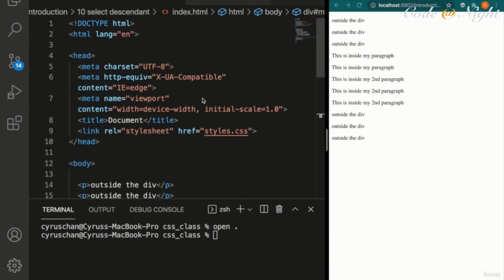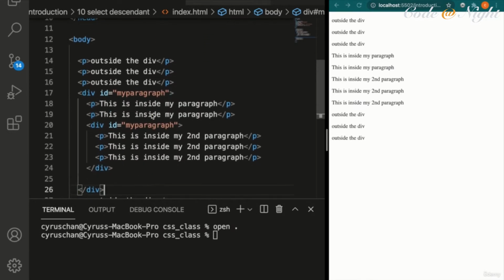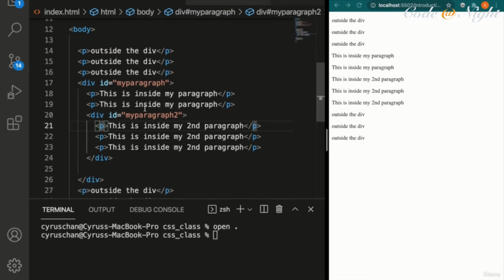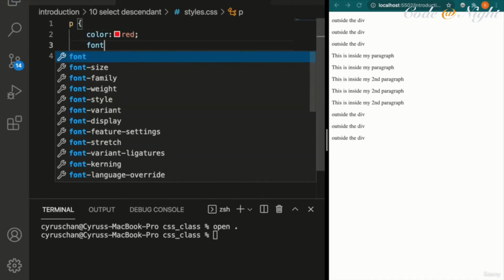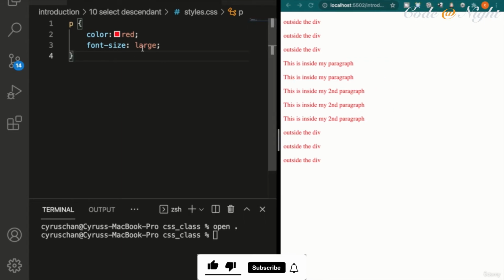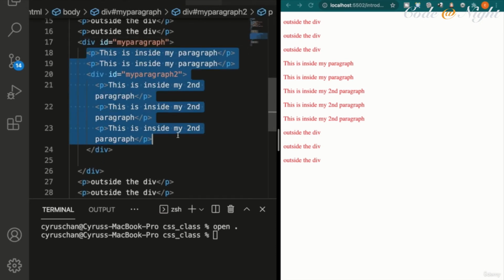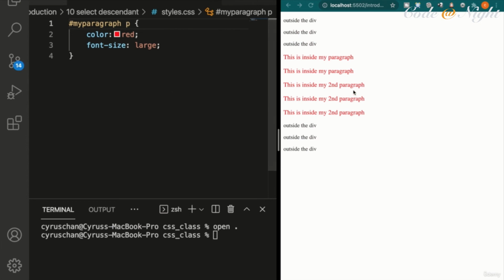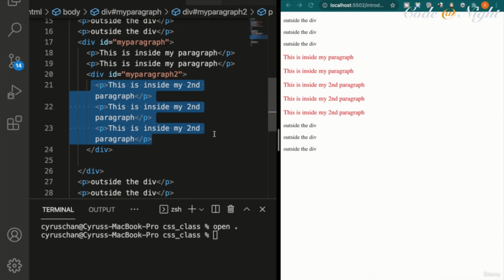Complete CSS course (2022) | 010 CSS descendant selectort | Udemy | Code at Night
Complete CSS course (2022) | 010 CSS descendant selector | Udemy | Code at Night

Description: Learn Complete CSS Course of Udemy Free Course with us.
Series: Complete CSS course (2022).
Episode: Tenth Episode (010).
Section: Introduction.
Topic: 010 CSS descendant selector
Source: Udemy.
Comment: Learn Programming languages with us as much as you like...